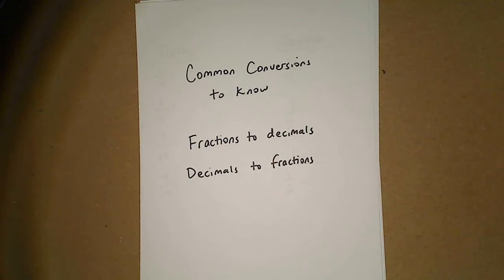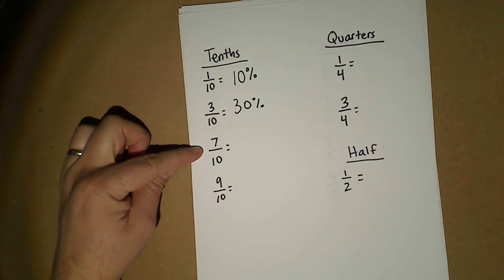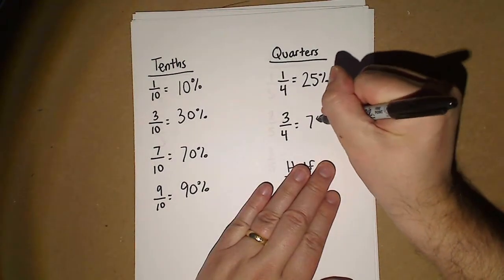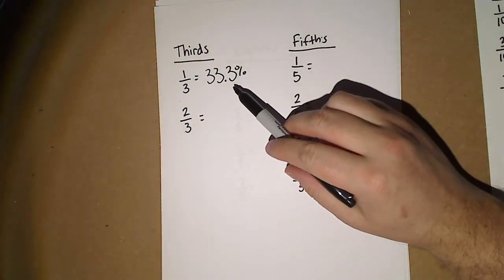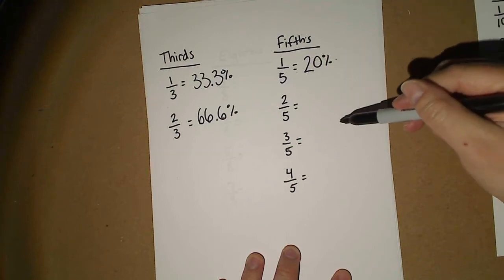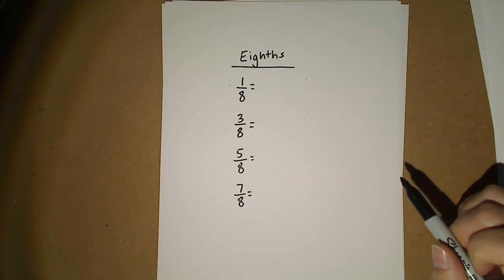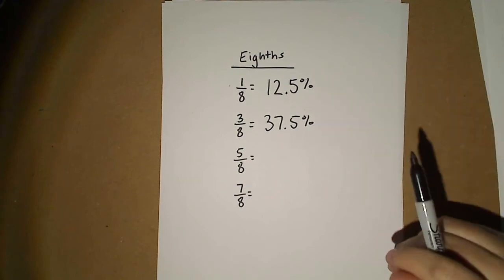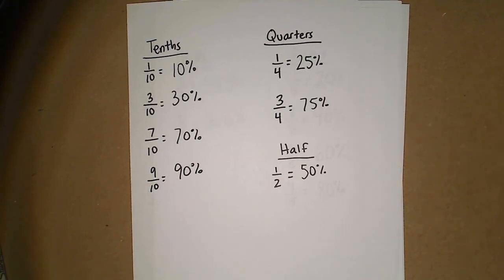Conversions to Know (Fractions to Decimals)